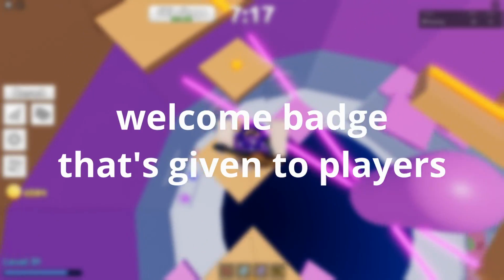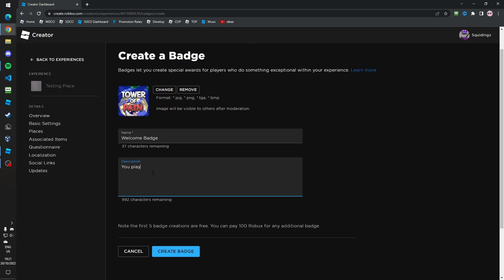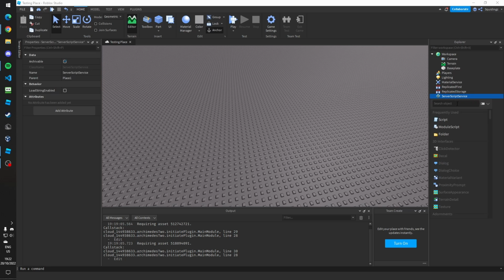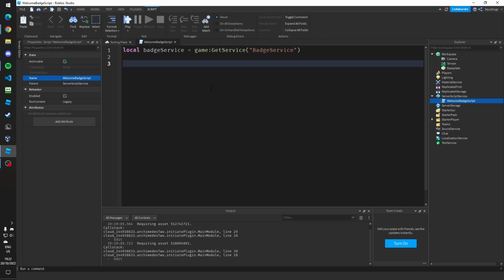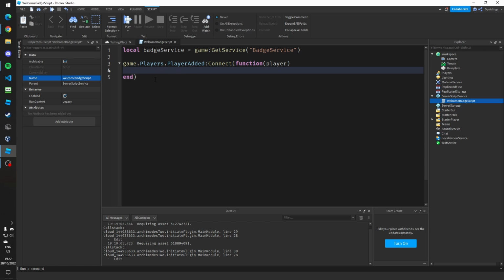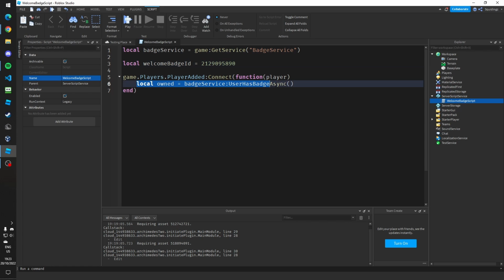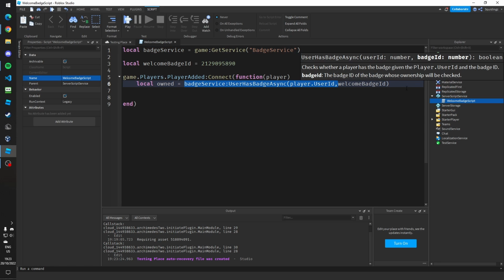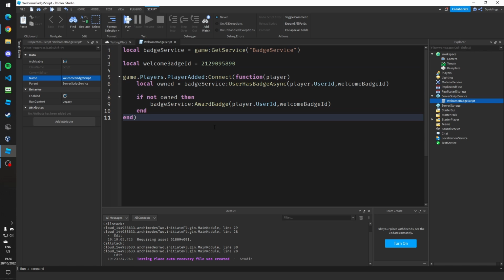How to Make a Welcome Badge in Roblox Studio - Roblox Scripting Tutorial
Tutorial on how you can make a welcome badge in Roblox Studio so that a player gets awarded with it when they join your game! Learn how to make a ROBLOX Welcome Badge in this Beginner Roblox Scripting Tutorial.